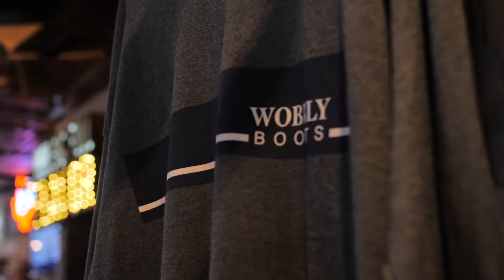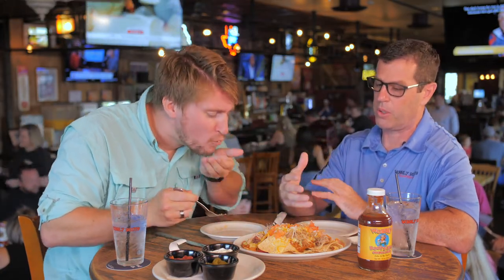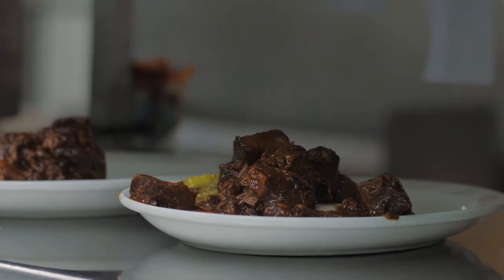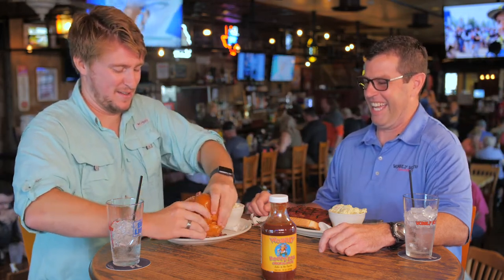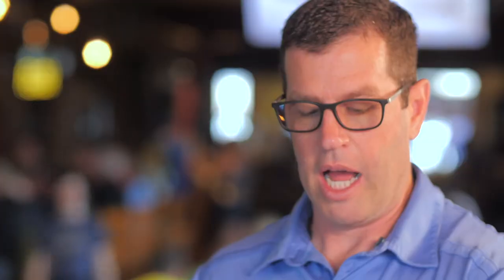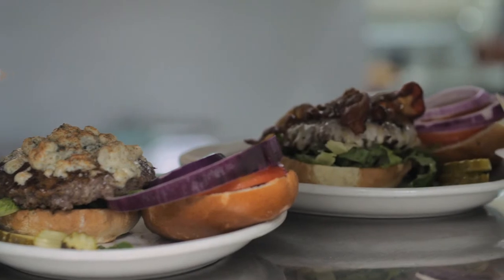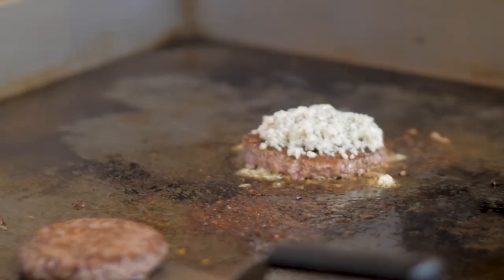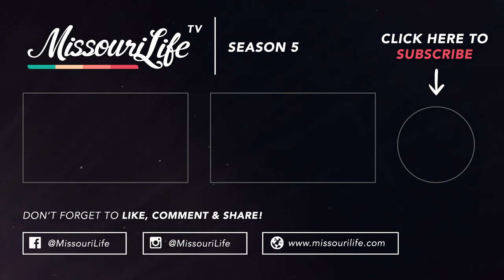Wobbly Boots Roadhouse (Lake of the Ozarks) - Missouri Life TV Season 5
Our flavor guide, Will Moore, stops in at Wobbly Boots Roadhouse to taste some savory BBQ recipes; a HUGE BBQ medley sandwich, tasty nachos, and classic spare ribs!

MISSOURI LIFE MAGAZINE

Produced by
THE EVOKE GROUP

Producer
WILL MOORE

AUSTIN KOLB

Aerial Cinematography
JAMES SMITH

Post-Production & Editing by
THE EVOKE GROUP